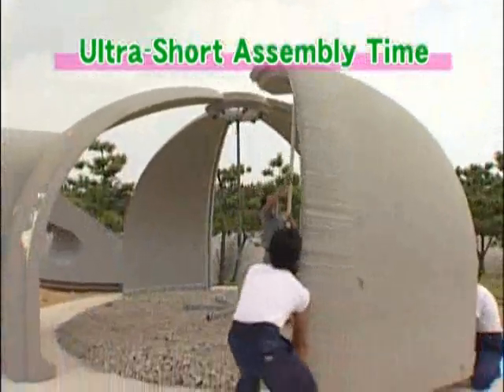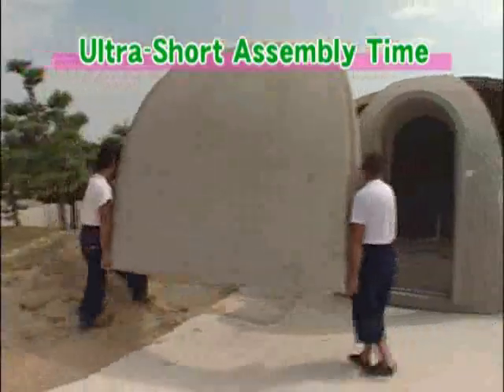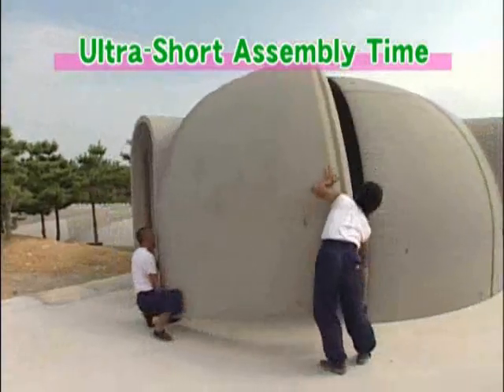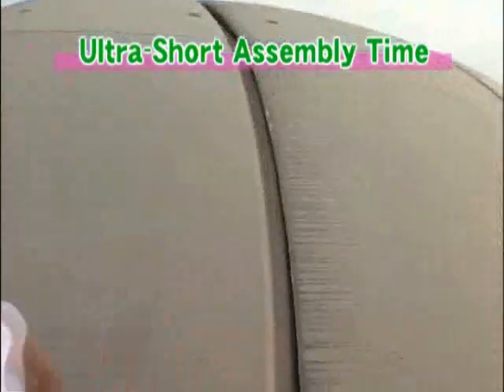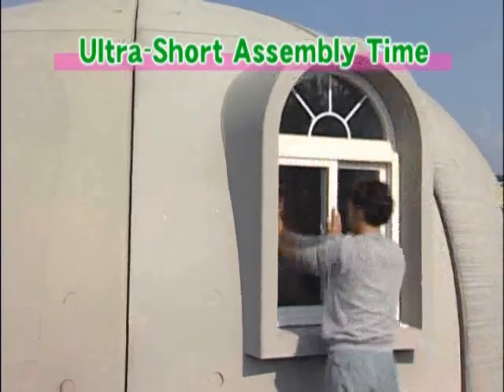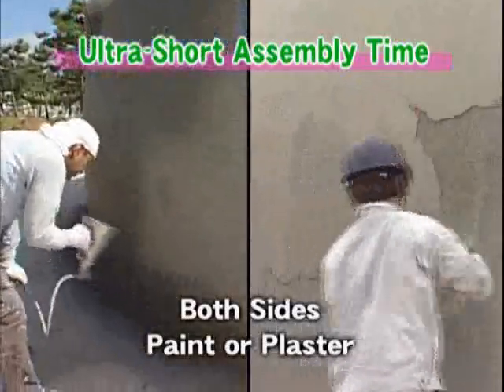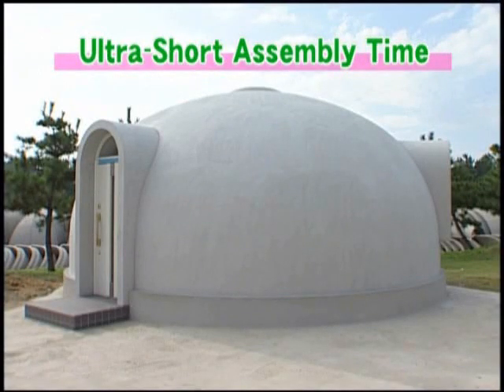Styrofoam dome home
Assembly of styrofoam dome house manufactured by Japan Dome House, Co., Ltd.